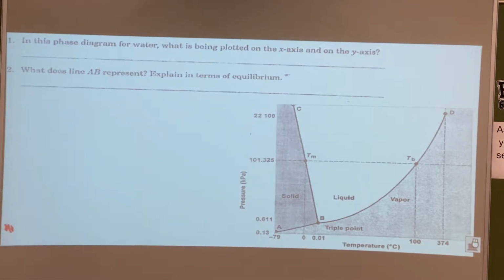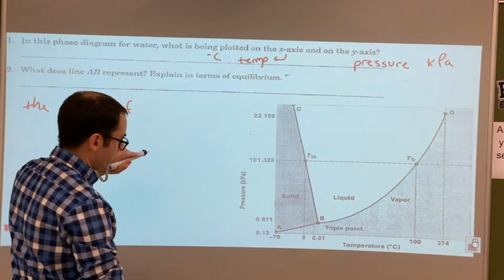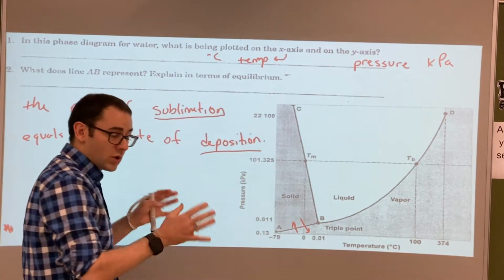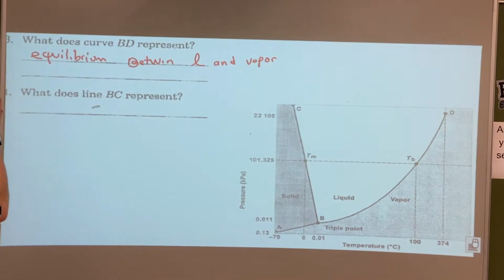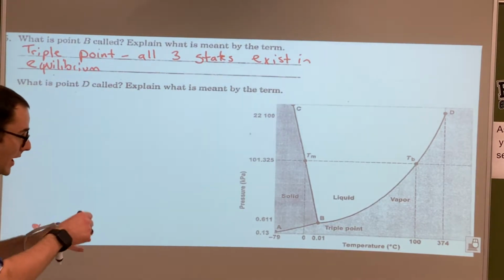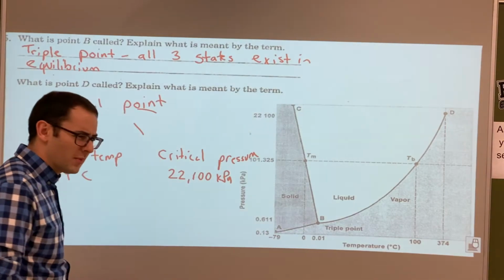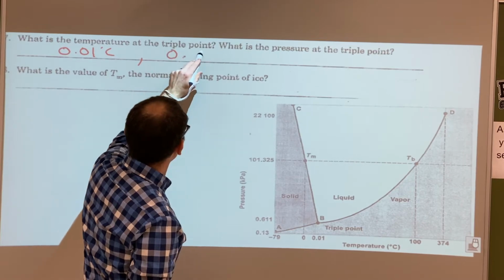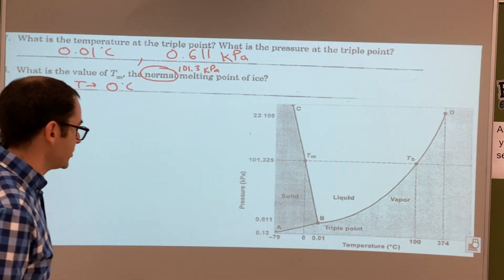States of Matter video 5 Phase Diagram water example 2